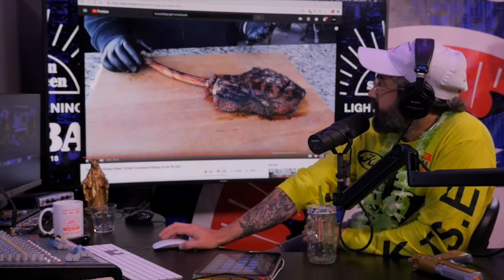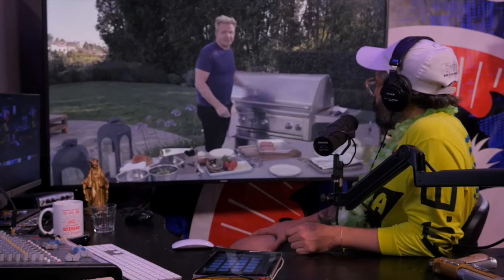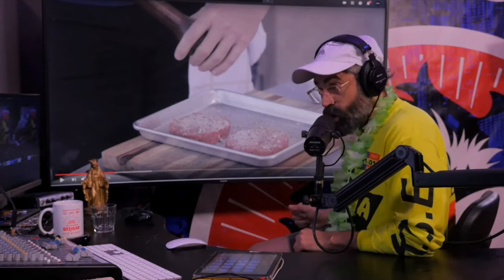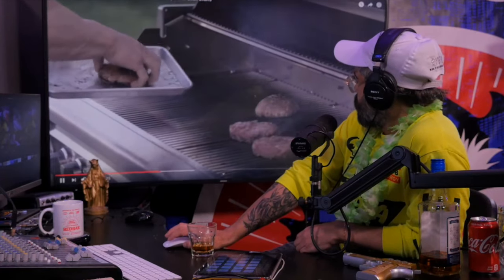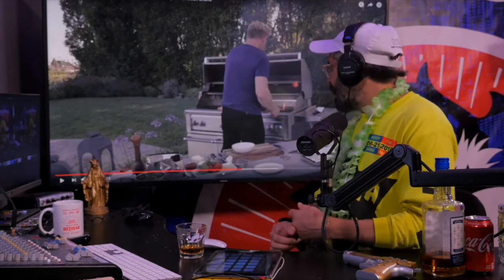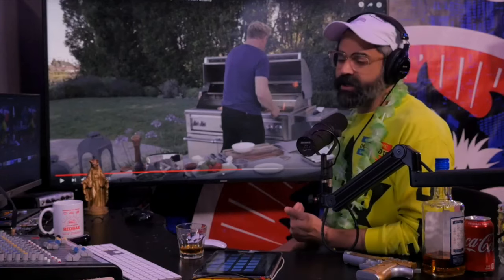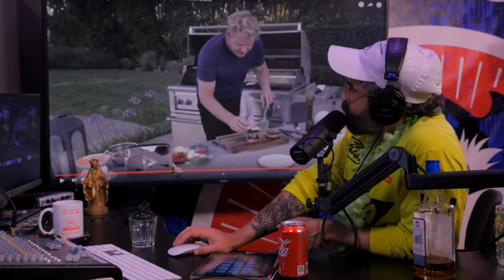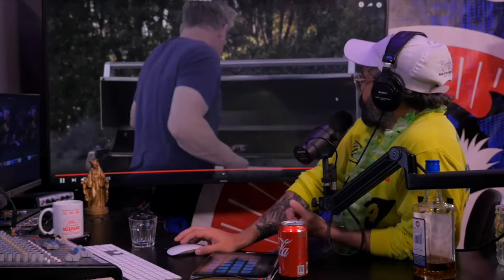Redbar Watches Gordon Ramsay grill a tall burger ft. Sean Evans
cheese!

S17E110 - 7/8/2019